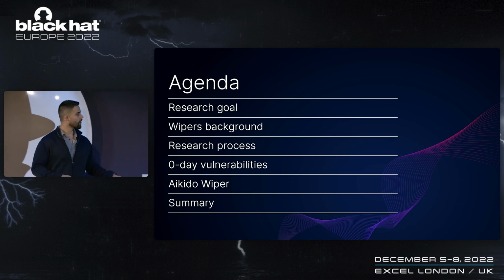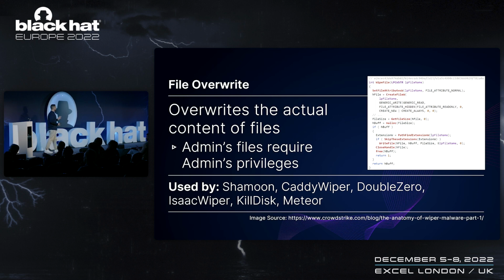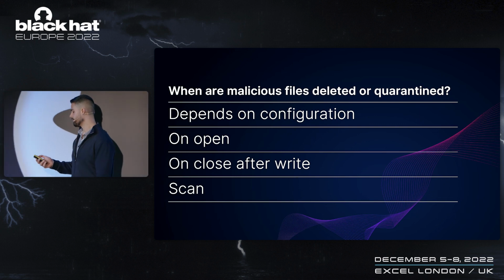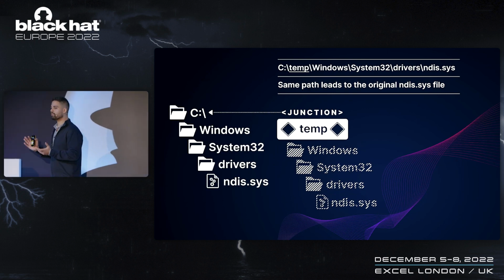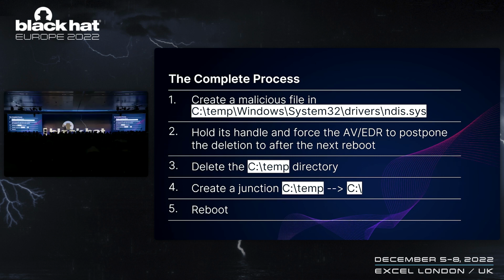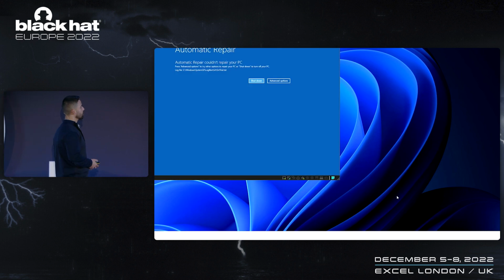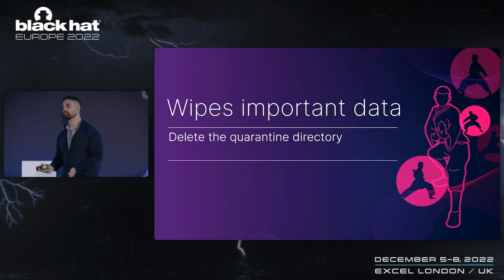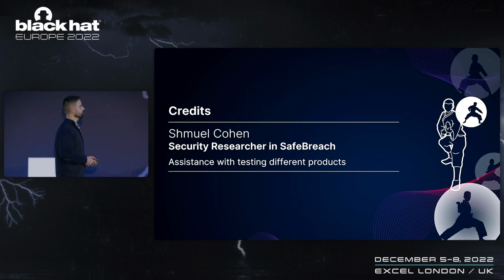Aikido: Turning EDRs to Malicious Wipers Using 0-day Exploits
Wipers are becoming the go-to tool for nation-state cyber warfare in the last decade since the Shamoon attack. Wipers have been used by Russia, Iran, North Korea, and other APTs to support offensive acts. One of the most famous recent attacks was launched during the Russian invasion of Ukraine.We were curious if we could build a next-gen wiper. It would run with the permissions of an unprivileged user yet have the ability to delete any file on the system, even making the Windows OS unbootable...

By: Or Yair